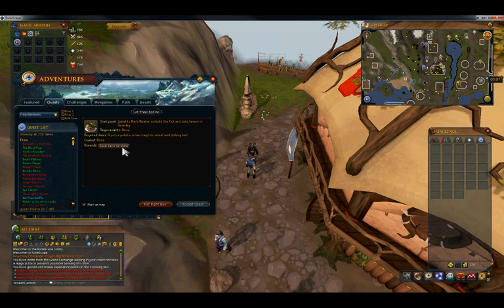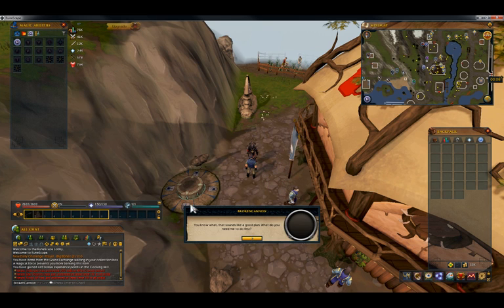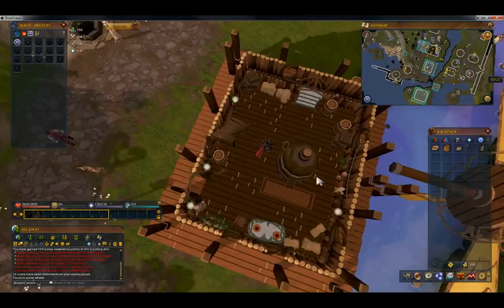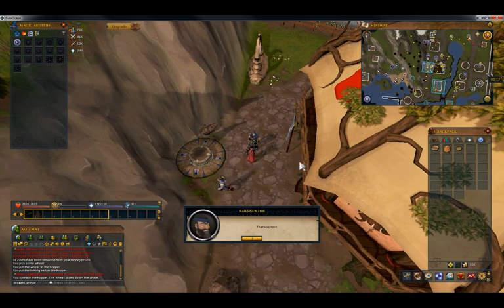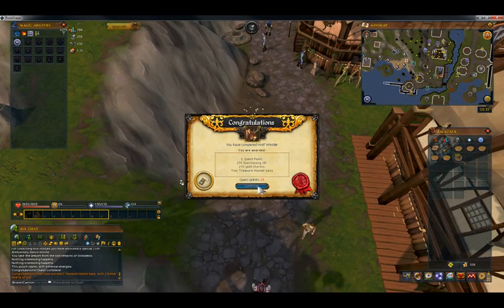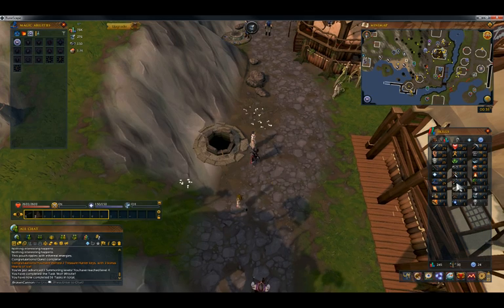Lets Play Runescape Hardcore part 6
The Taverley quests completed